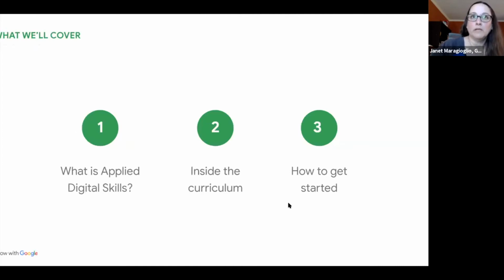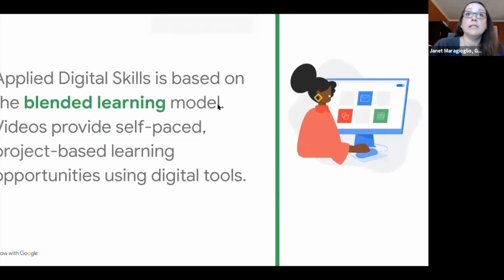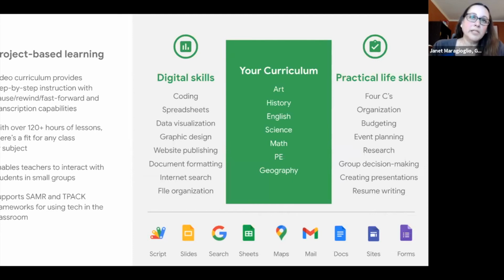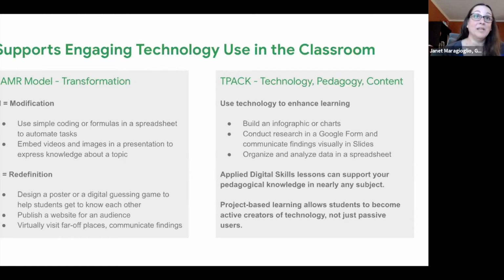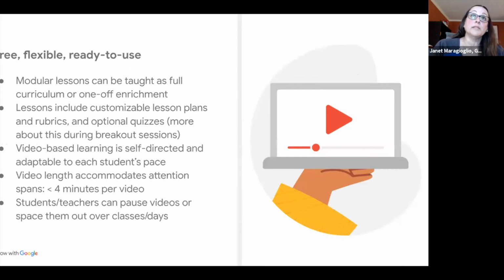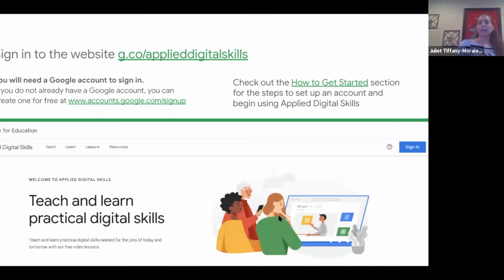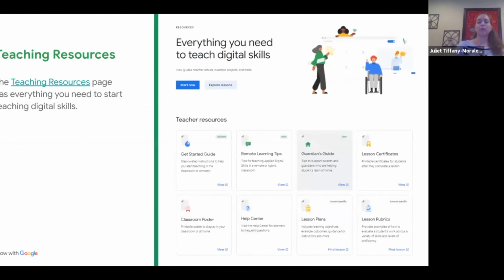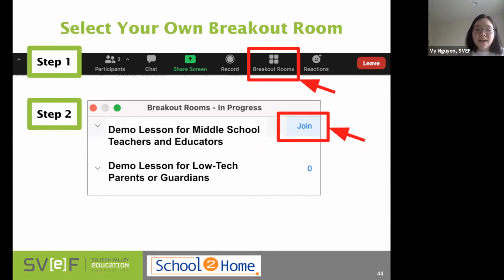Google Applied Digital Skills for School2Home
In 2021, Google and SVEF collaborated on creating customized scope and sequences for teacher training and low-tech parent training for School2Home schools. Access to the full Google Applied Digital Skills for School2Home schools

School2Home is an innovative statewide program designed to close both the Achievement Gap and the Digital Divide by integrating the use of computing and broadband technologies into teaching and learning at low-performing middle schools throughout California. School2Home provides a systemic approach to improve education that builds on principal leadership with teacher professional development to infuse technology into the classroom as well as increase parent engagement in low-income communities where parents often do not have the ability to be involved in the school-life of their children and do not have high-speed Internet access at home.